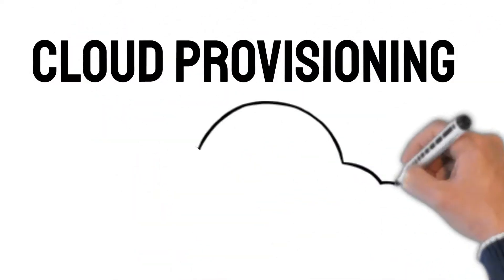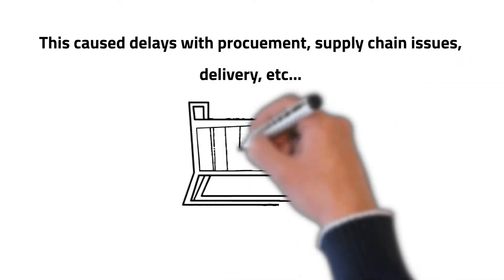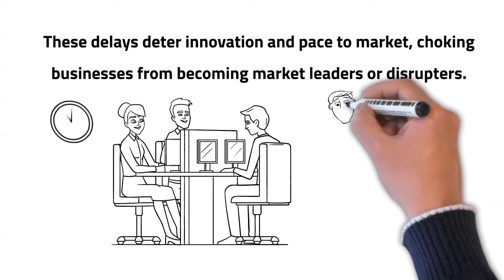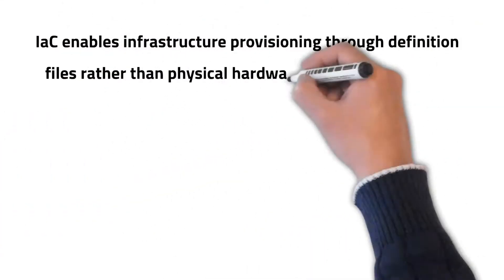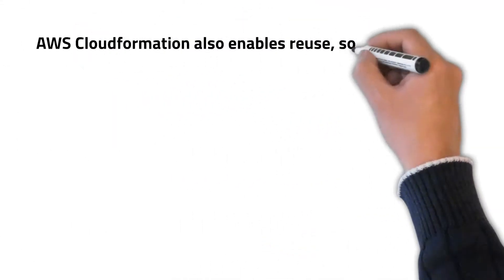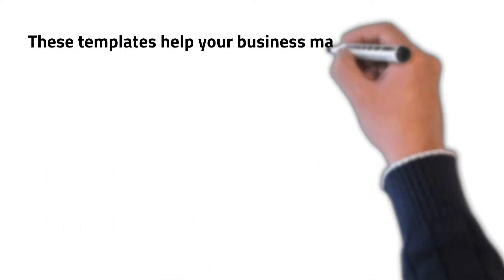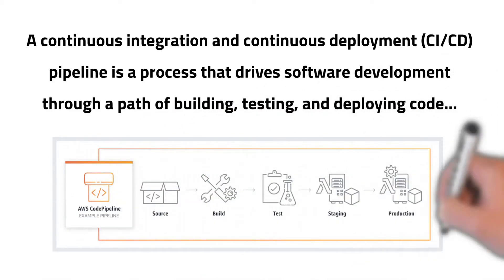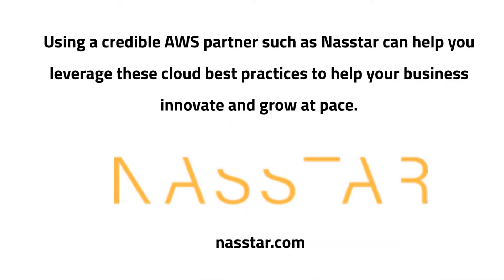Cloud Provisioning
First, in a series of bite-sized educational videos to help educate followers from a non-cloud background about the primary benefits of the public cloud. This on my favourite as a technologist; Cloud Provisioning.

This video covers native services and best practices, such as Infrastructure as Code (IaC), AWS CodeStar and continuous integration and continuous deployment (CI/CD) pipelines.

AWS Ambassador: